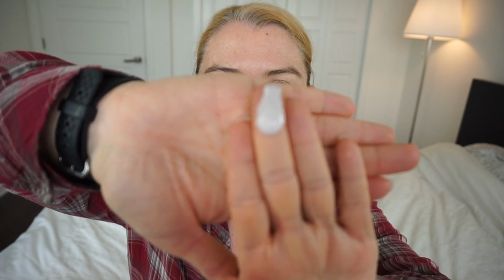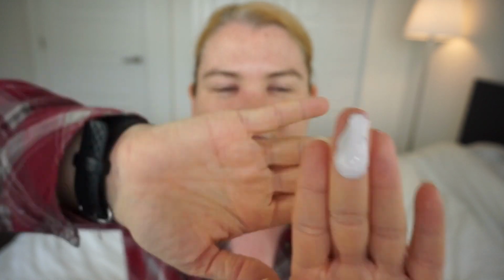The Ordinary Mineral UV Filters SPF 30 with Antioxidants Review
In this video I'm reviewing the Ordinary Mineral UV Filters SPF 30 with Antioxidants sunscreen that I've been long-term testing.

Timestamps
Sun protection info: 1:14
Product Info: 5:32
Application: 8:28
Review: 11:21

Melissa Graham
RPO Wellington
Ottawa ON
K1Y 4G3